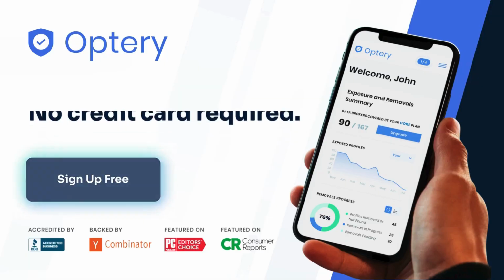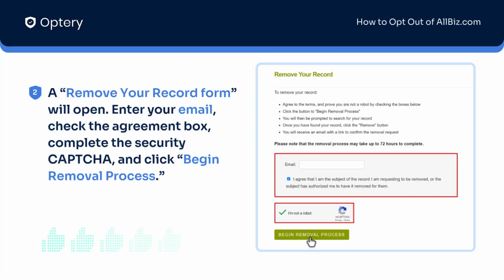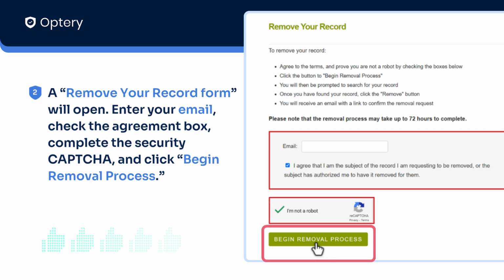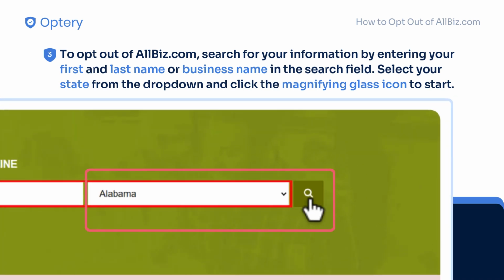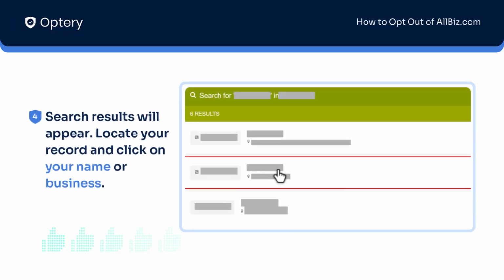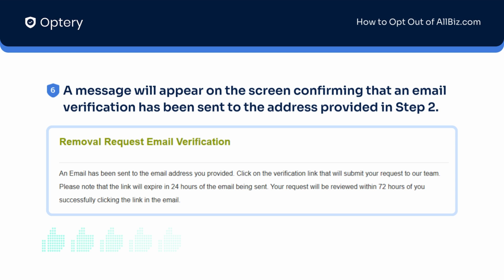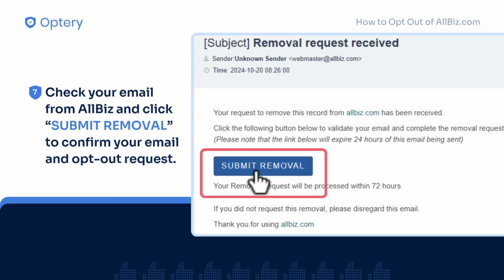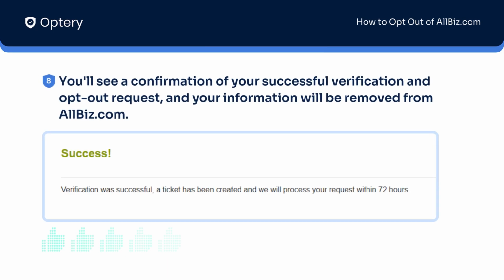How to Opt Out of AllBiz.com - Step by Step Instructions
What is All Biz?
AllBiz.com provides access to 40 million business listings using their simple search. Detailed business descriptions may include number of employees, year founded, and revenue.